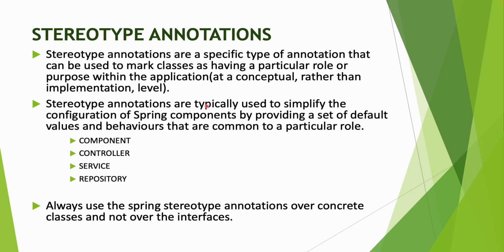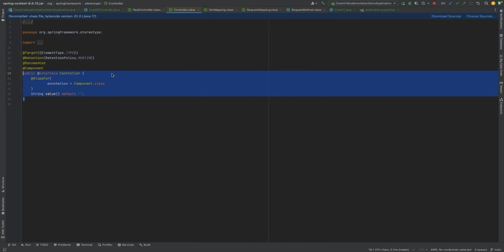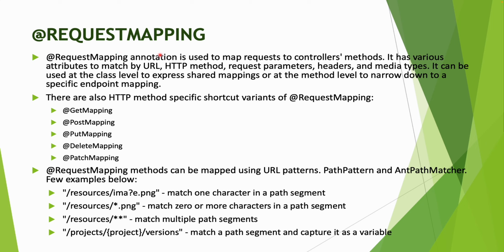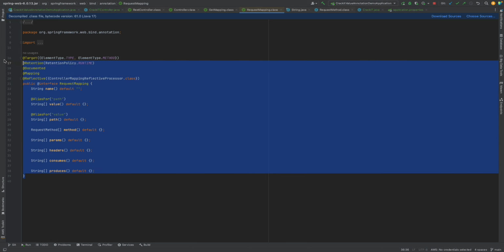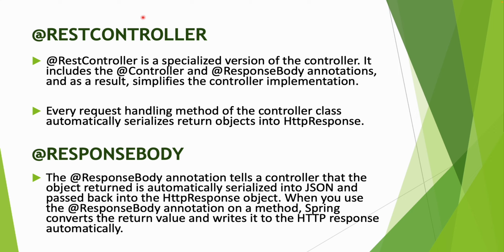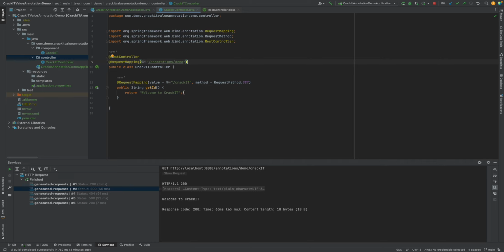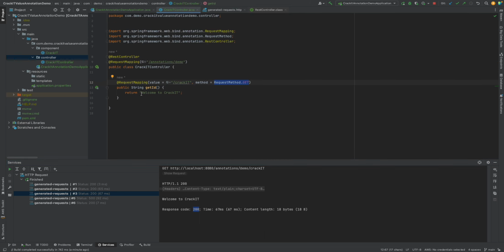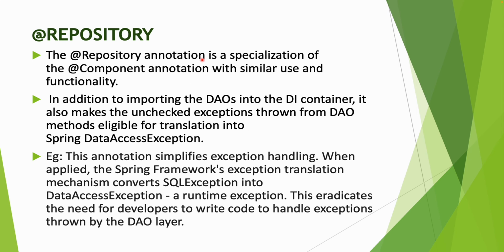Spring Boot Annotations -3 - Interview Questions - With Code explanations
This video explains us the commonly used Spring annotations interview questions with coding explanations
1)What are stereotype annotations? Why do we need it?
2)What @controller annotation?
3)What is @RequestMapping annotation?
4)What is @ResponseBody?
5)What is @RestController?
6)Coding explanations for @controller ,@RequestMapping, @ResponseBody, @RestController?
7)Is it possible the port of the tomcat server in your application? If so how?
8)What is @GetMapping annotation?